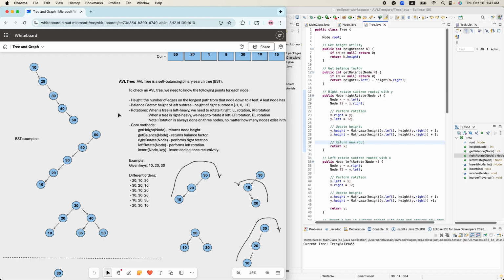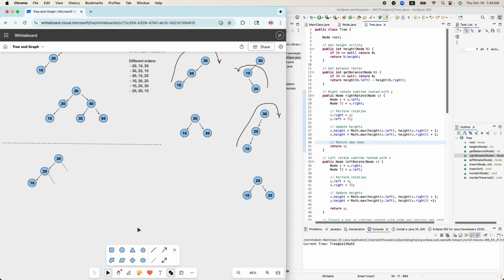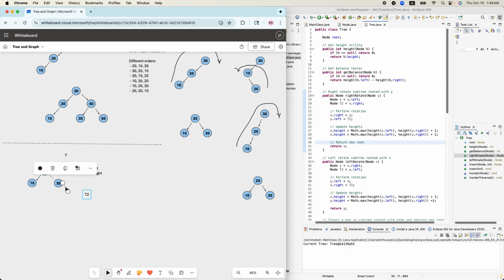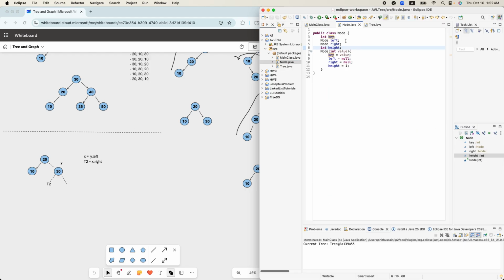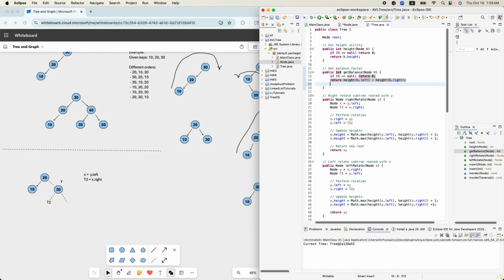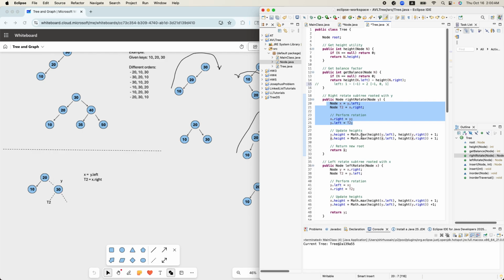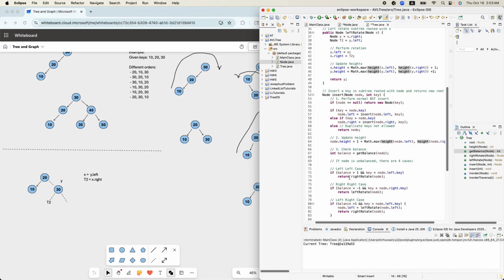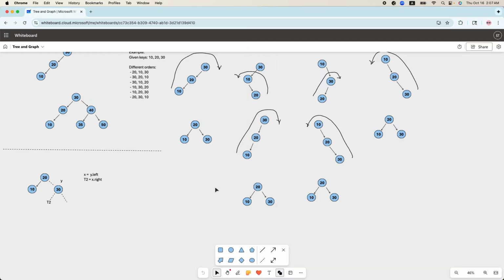15 AVL Tree Methods